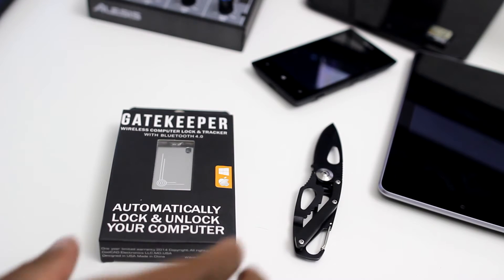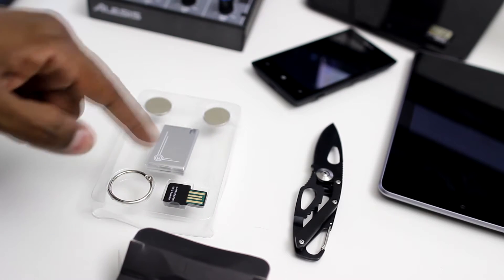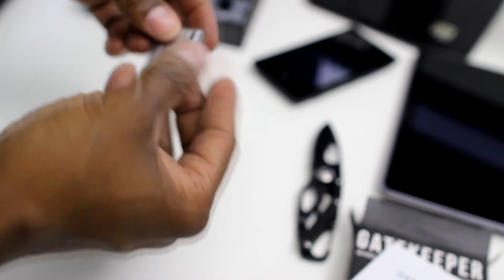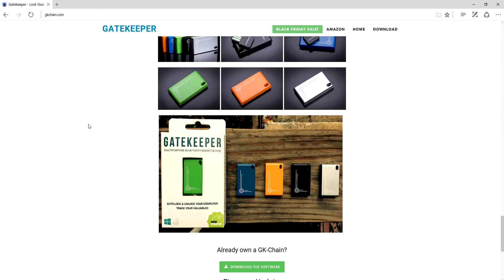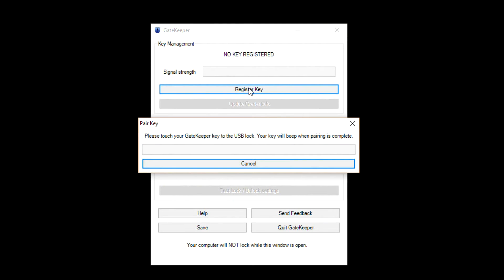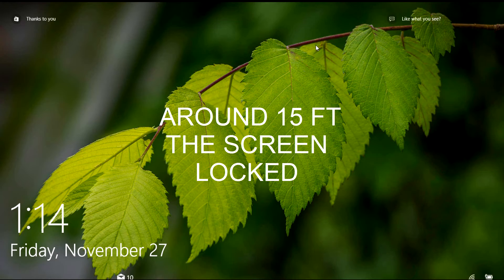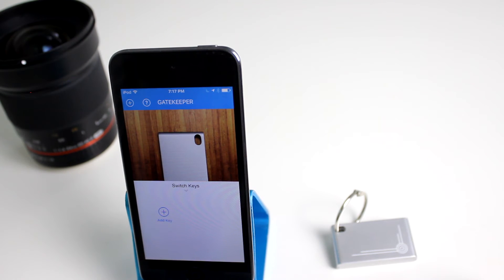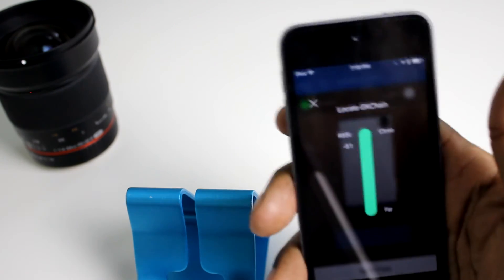How To Set Up A Gatekeeper Automatic Computer Security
This helps the channel purchase more products for reviews and allow me to create better content for your viewing.